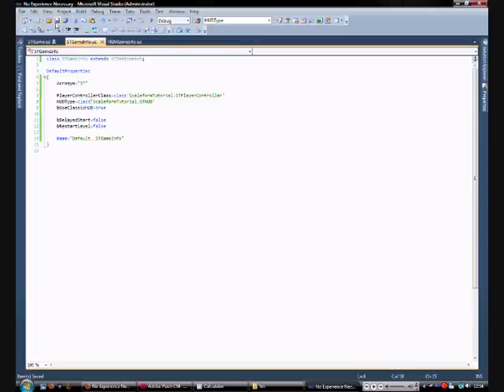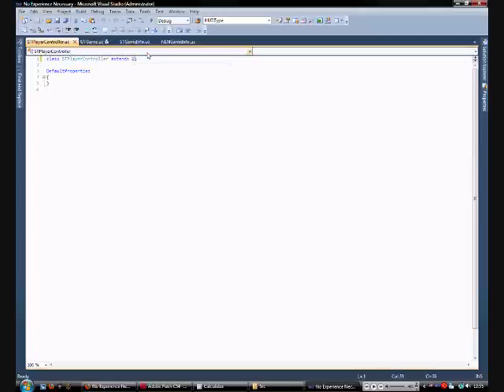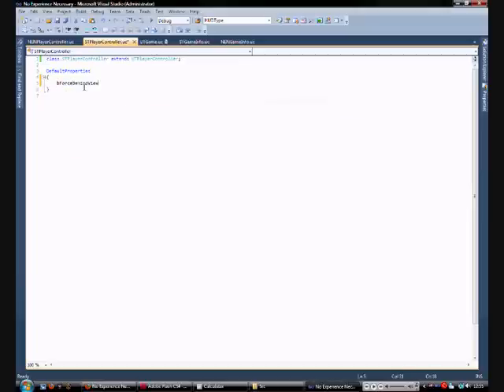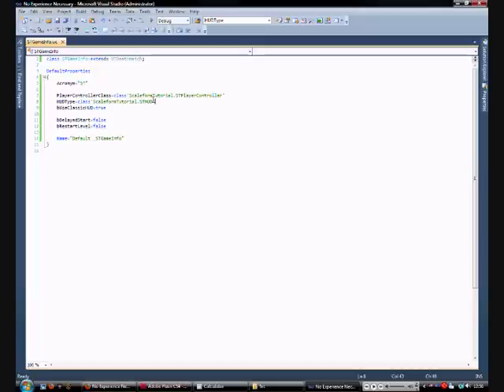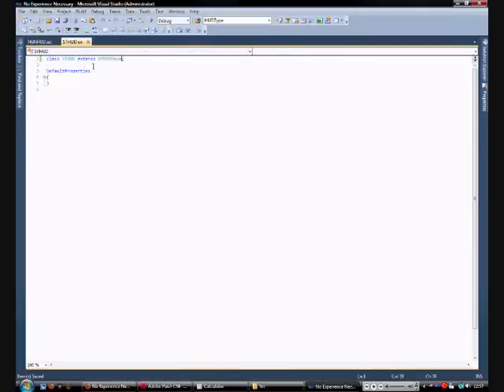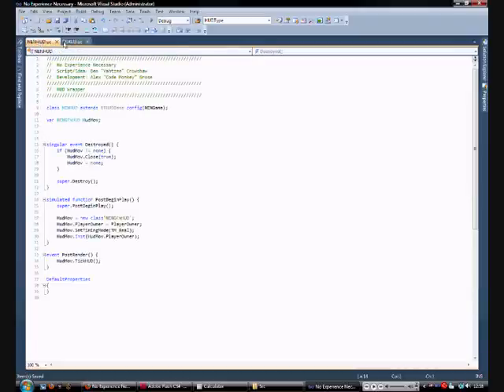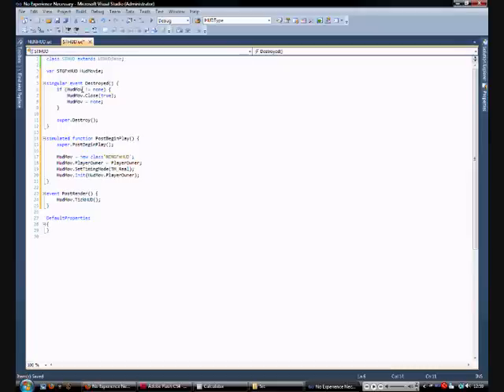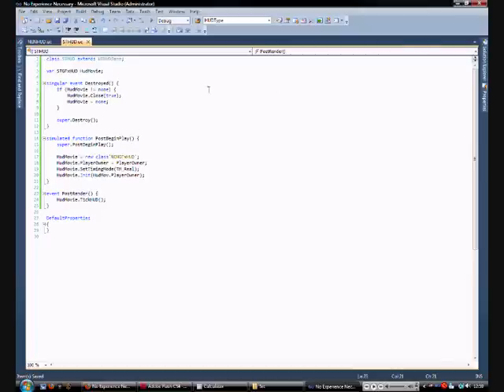Scaleform Tutorial - 04 - UScript Part 2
In this video, I continue to show you the Unrealscript needed.